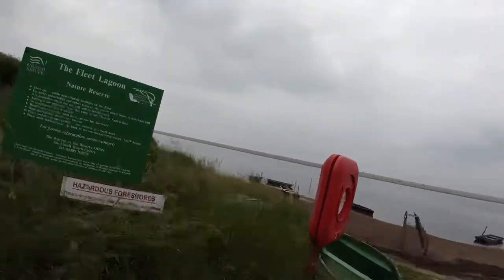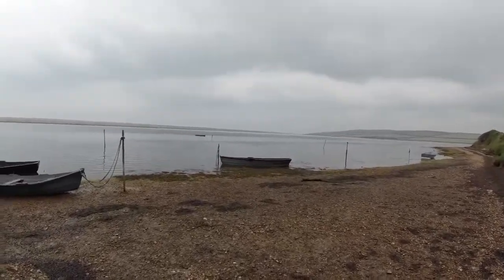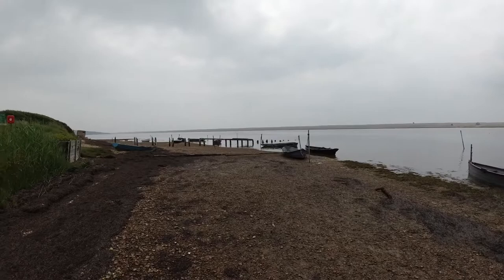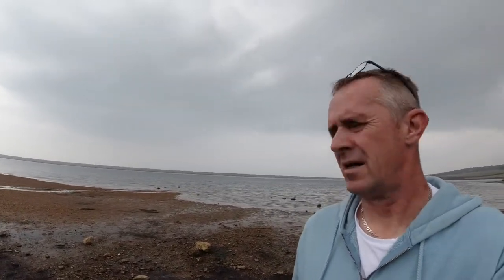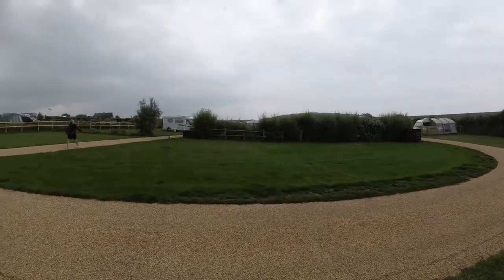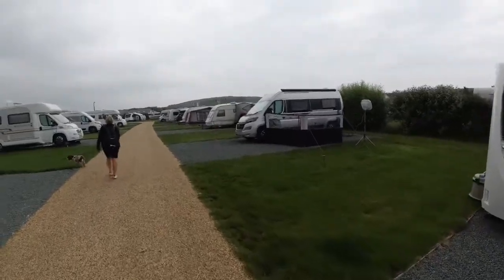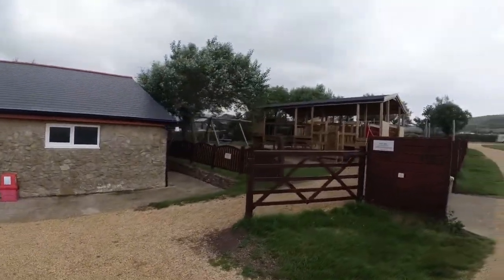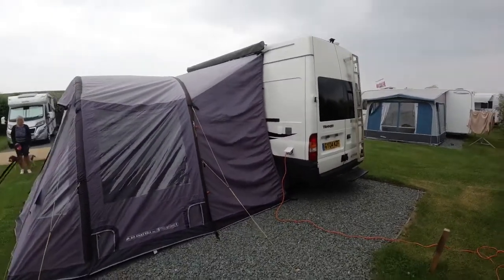ADVENTURE TO DORSET IN OUR TRANSIT CAMPERVAN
CAMPERVAN ADVENTURE TO DORSET LOVELY SITE HIGHLY RECOMEND